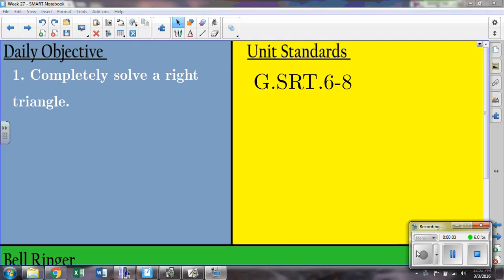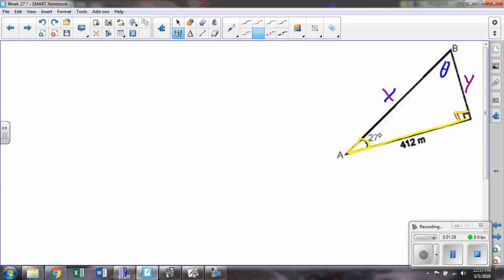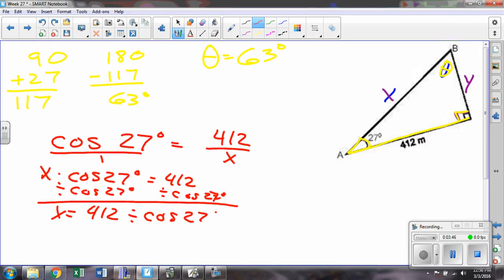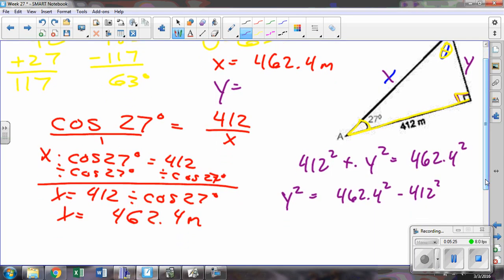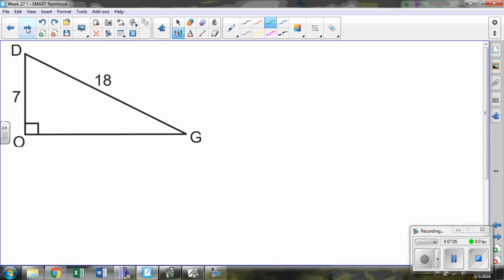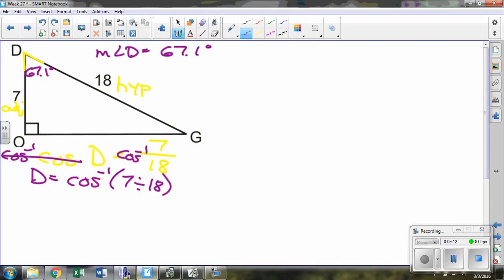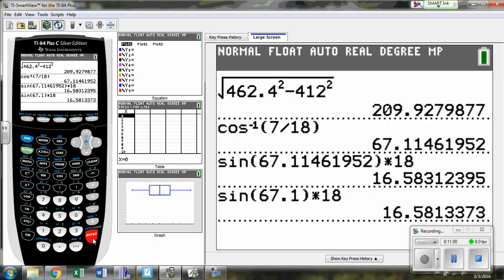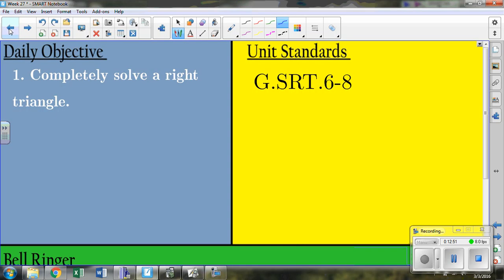Geo SRT.8 Video 6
This video shows different ways to completely solve a right triangle (finding all side and all angle measurements).